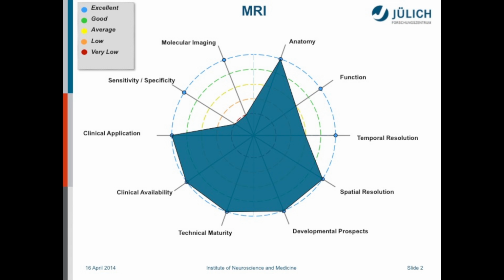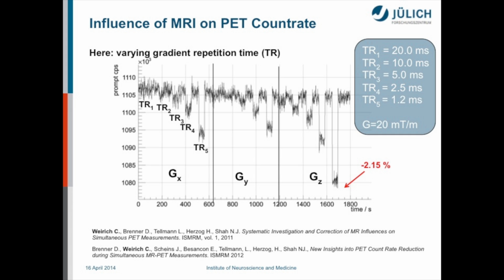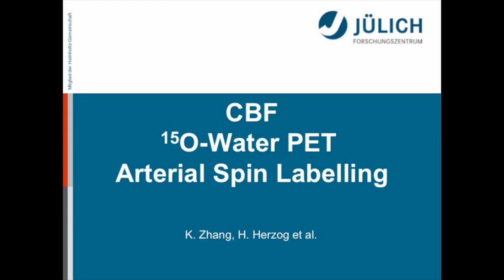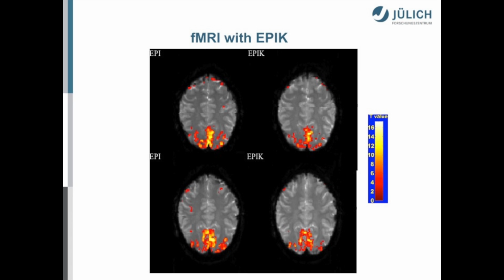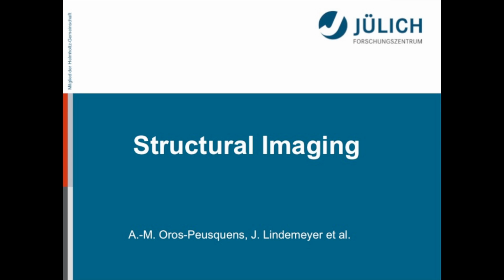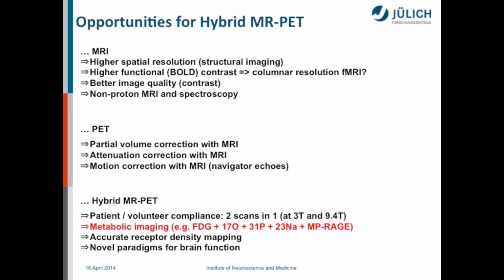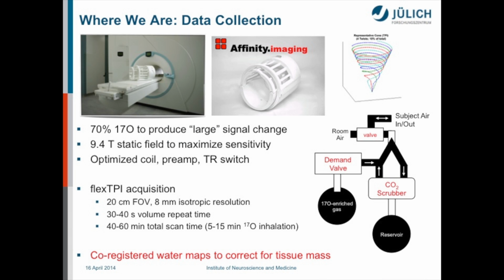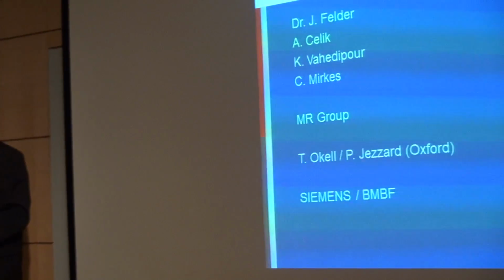N Jon Shah Talk